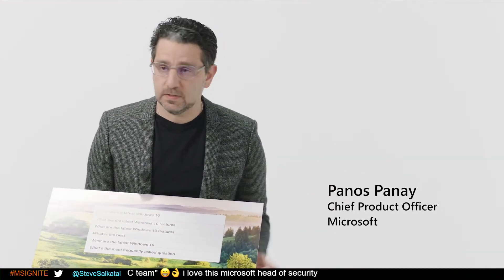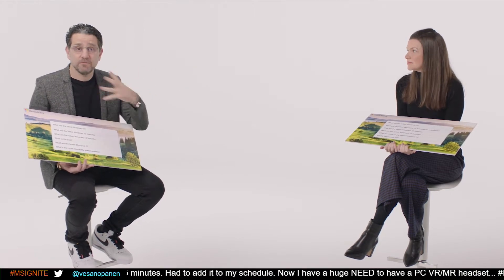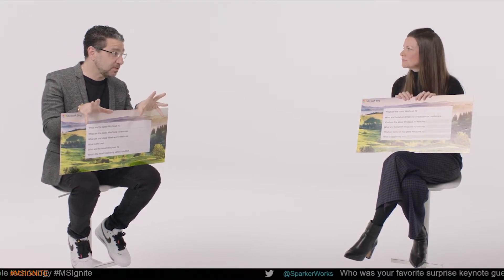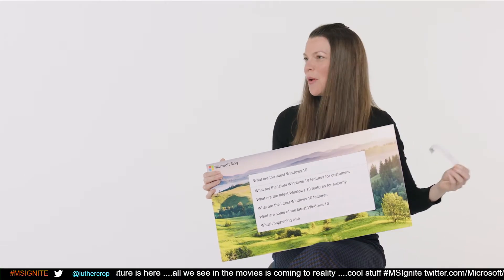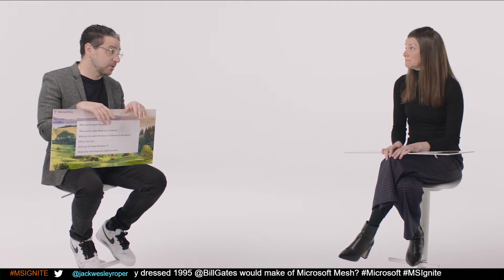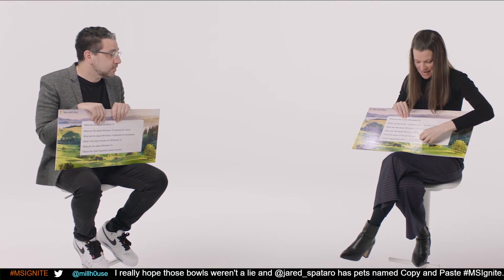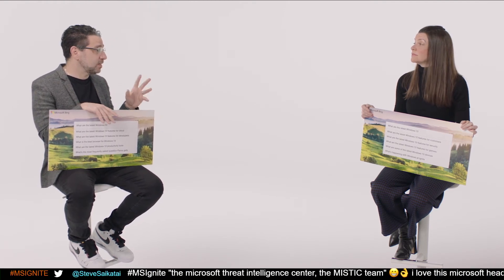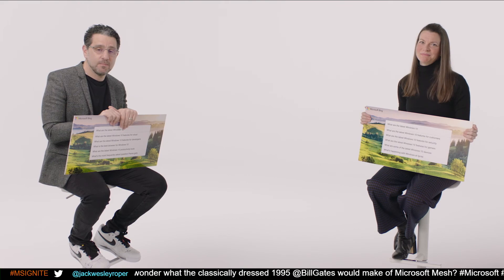A Windows Fireside chat with Panos and Roanne | STUDIO59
From the chip to the cloud, Windows is the heartbeat of modern work. Join Microsoft Chief Product Officer Panos Panay and Azure Edge + Platform CVP Roanne Sones for a quick, lively dialogue about the difference makers and the recent Windows innovations for commercial customers and the IT community. Start your Windows journey at Microsoft Ignite with us and let's talk about the features and innovations coming to life across Microsoft experiences and services!